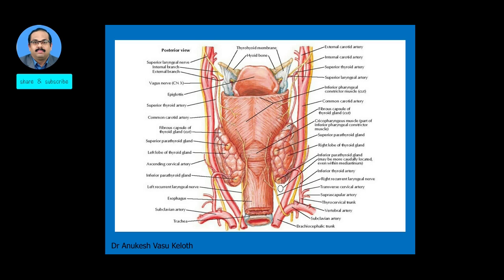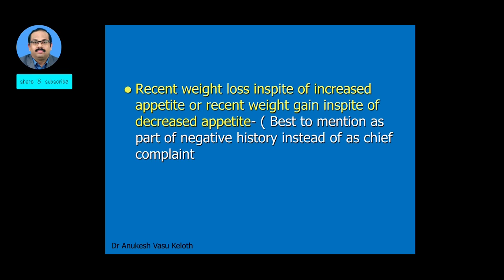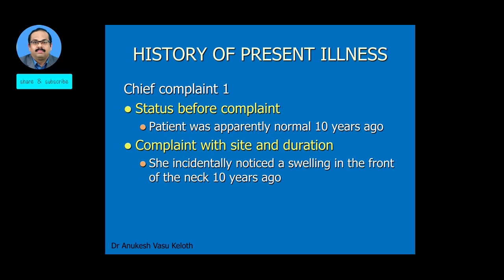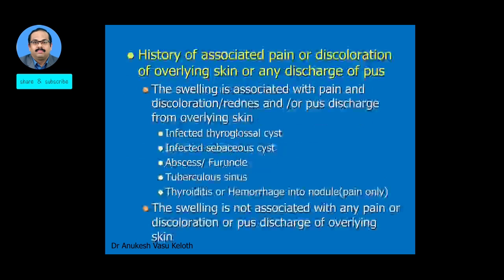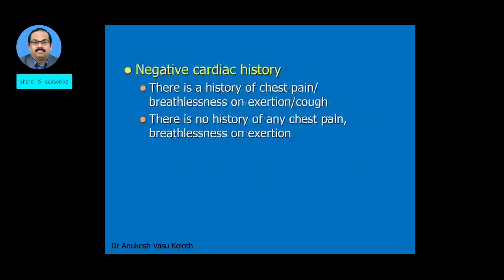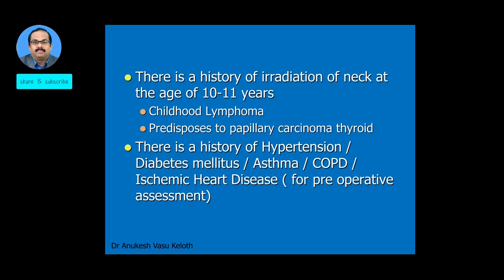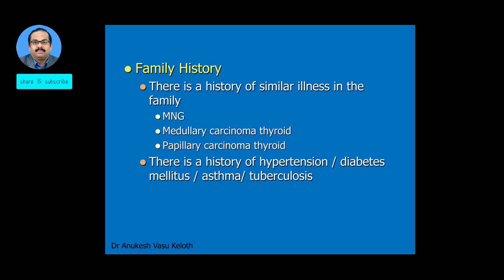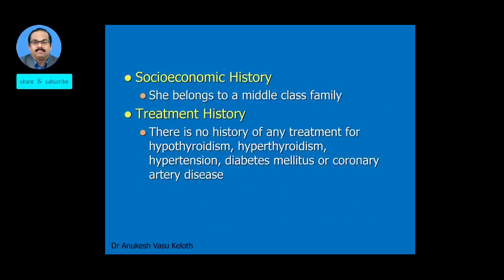Case Presentation Format Thyroid Gland Part 1 - History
This is the Part One segment of the description of my perspective on history taking, documentation and method of presentation of the case details of patients with goitre for the aid of undergraduate students (MBBS, BDS)